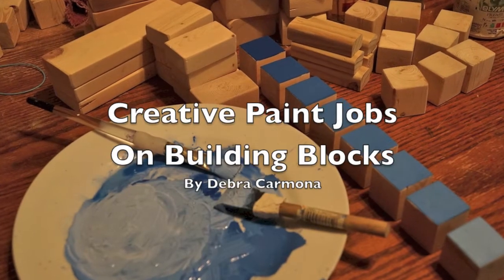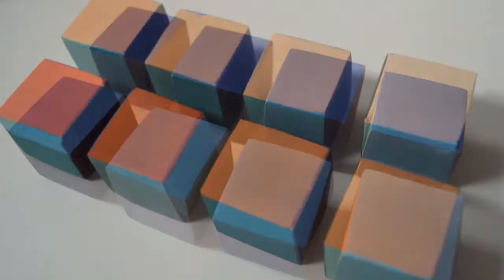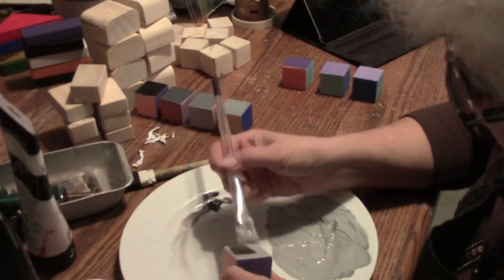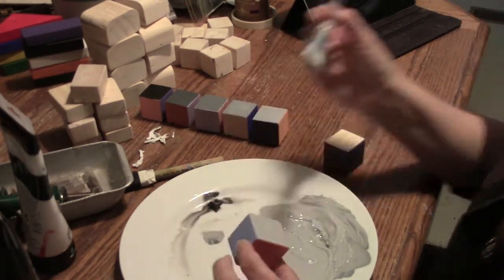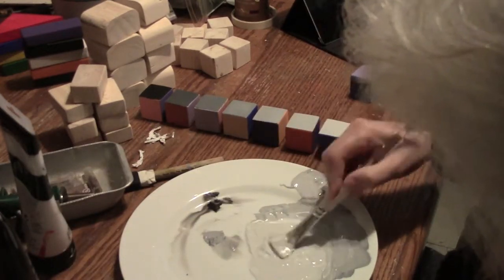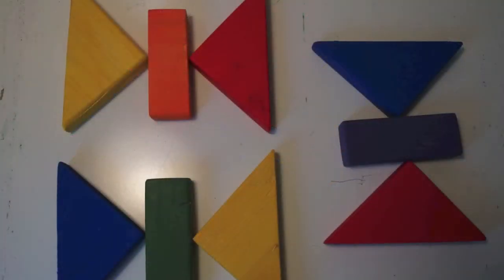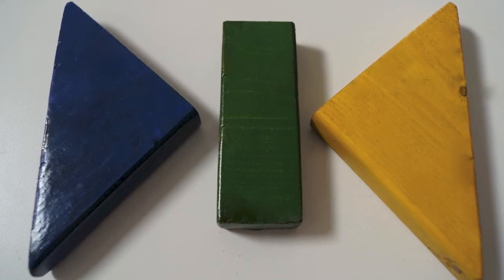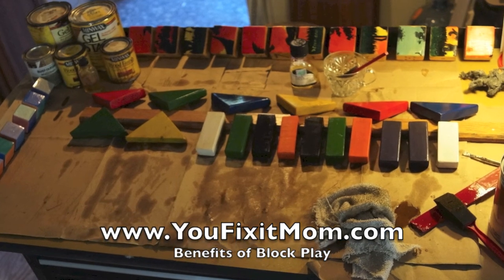DIY Painted Building Blocks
Three ideas for painting educational building blocks that you can make for children.